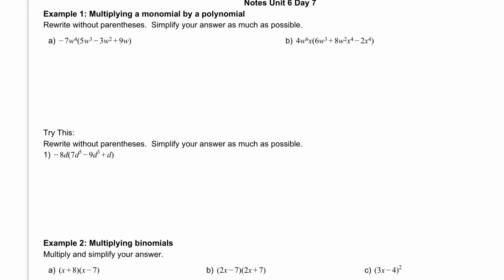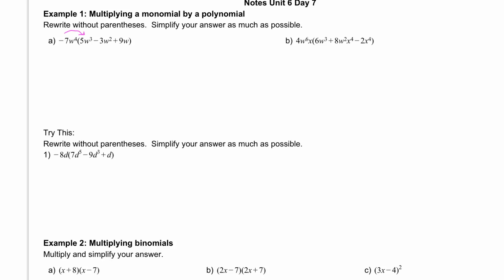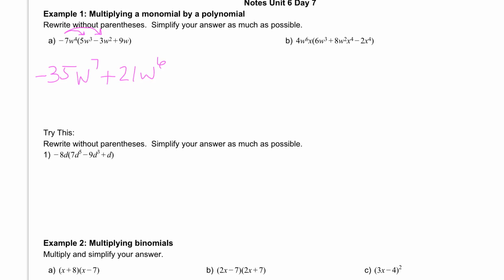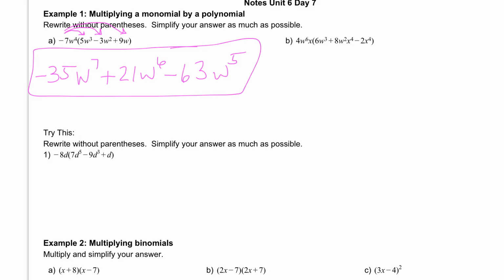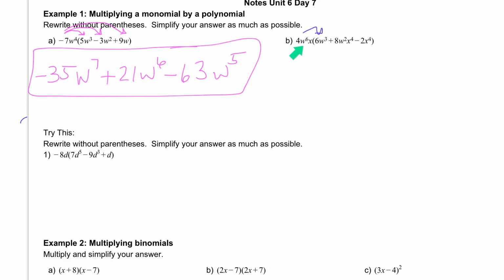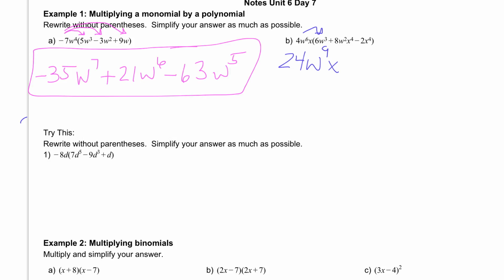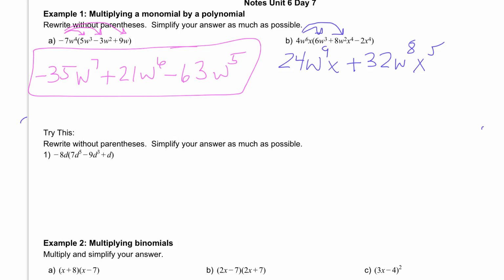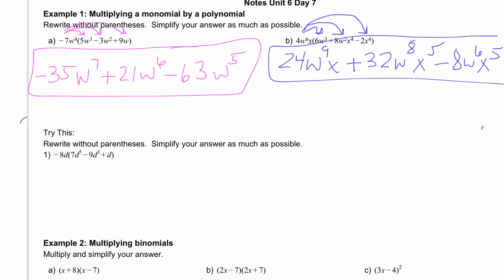Notes 6.7 ex. 1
Multiplying a monomial by a polynomial